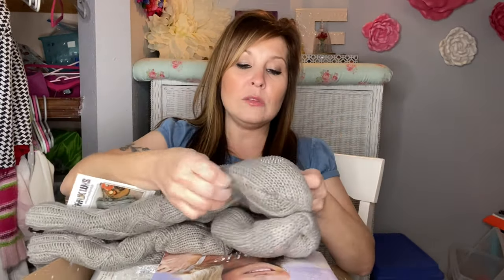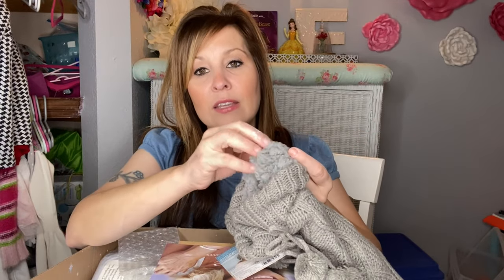FabFitFun Winter Box 2020 ❄️ || Unboxing / What is my FabFitFun box Worth?? || Mom of 10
Fabfitfun winter box 2020 Unboxing What is my box worth?
Ombre Leopard Scrunchies
MUK LUKS® Cabin Socks - L/XL
$25.00
Lilly Pulitzer™ Ceramic Mugs (Set Of 2)
$42.00
Eparé® Cutting Board (Set Of 4)
$19.95
Laura Geller® Cinnamon + Spice Eyeshadow Palette
$45.00
UnHide Lil' Marshmallow Blanket
$65.00